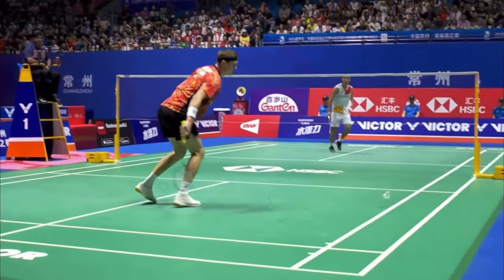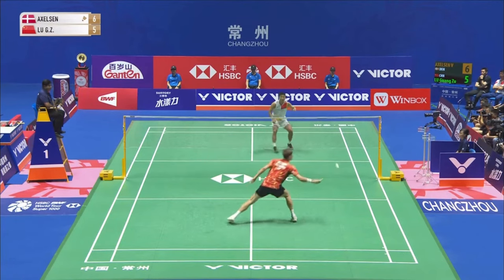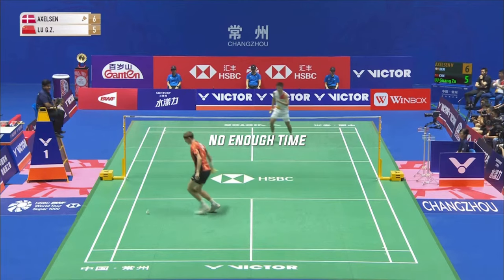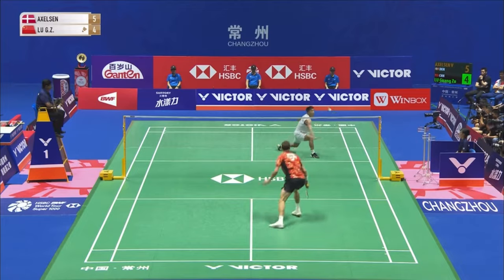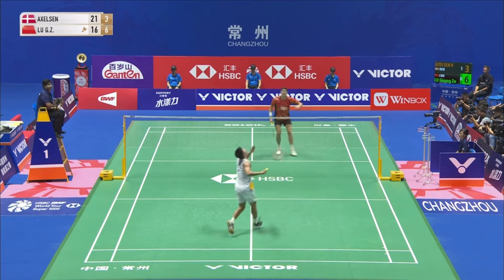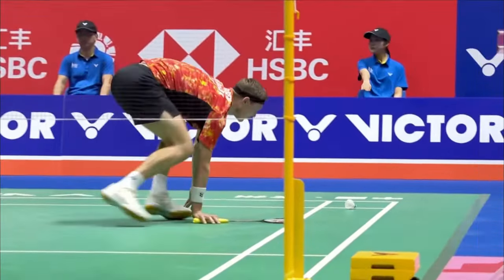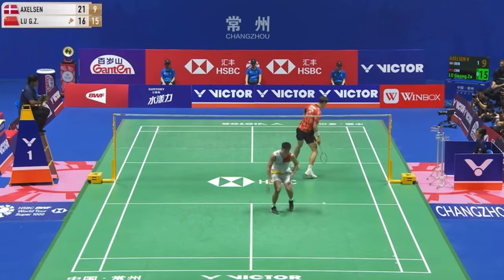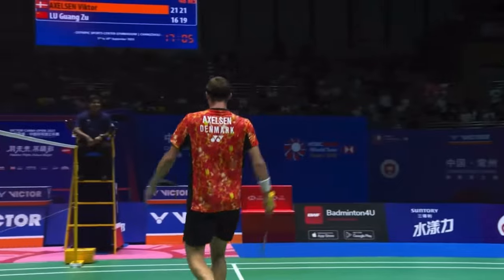The Sneaky Tactics Behind Viktor Axelsen's China Open Win !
Hi guys I hope you like this video , if you have any doubt please ask me comments section .

1. Kunlavut Vididsran
2. Viktor Axelsen 100zz
3. Viktor Axelsen Duora Z strike
4. Astrox next stage

Feather
Yonex As2
Lining A2
Victor Champion No.1

Best Grip
Super Grip (6 grip pack )
1 Super Grip

victor china open 2023
china open
viktor axelsen,china open 2023
axelsen china open
viktor axelsen vs. lu guang zu| victor china open 2023 finals
final china open 2023
result final china open 2023
victor china open 2023 badminton
totalenergies bwf world championships 2023
highlight jojo vs victor axelsen china open,viktor axelsen vs wang tzu wei | ms | china open 2023
china open 2023 badminton
mens singles china open 2023